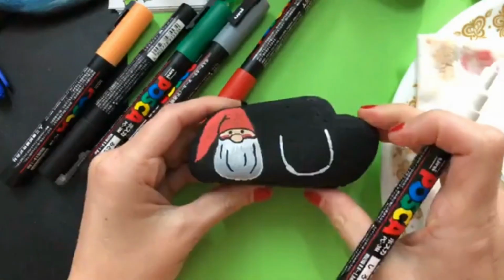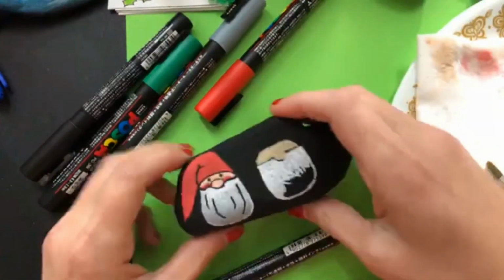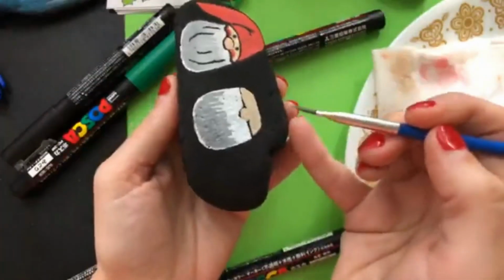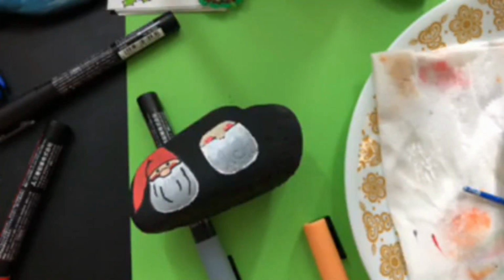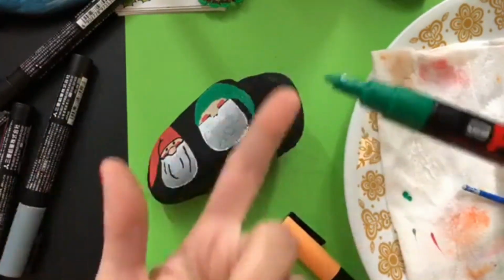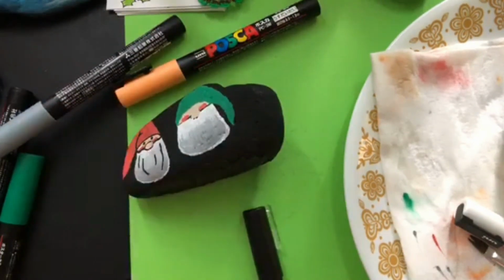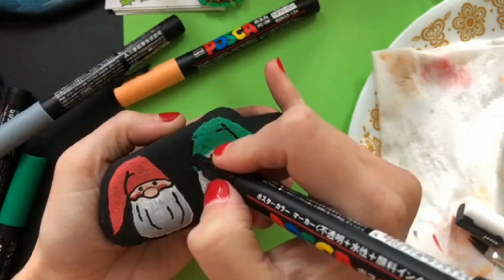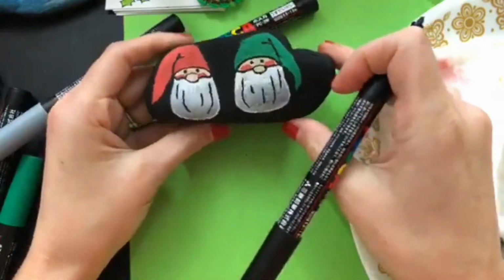How to paint a Christmas gnome onto a rock || Stone Painting Idea for Christmas || Rock Painting 101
This Christmas gnome rock painting idea is a fun way to paint rocks during the holidays. Learn how to draw a gnome onto a rock with this video tutorial that's perfect for the beginner rock painter.

Happy Painting!!